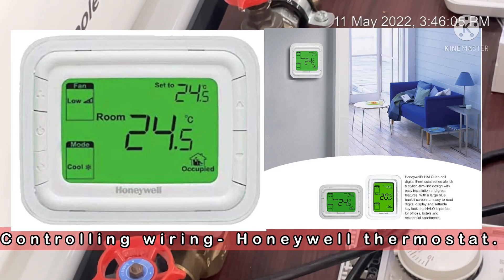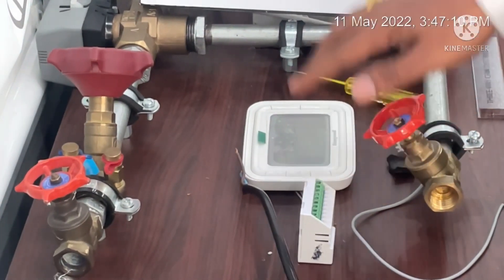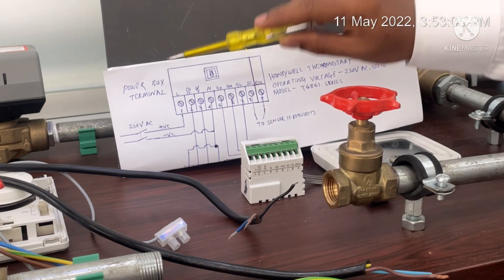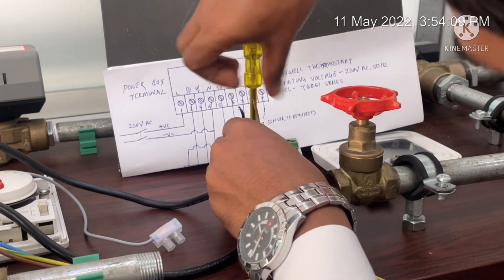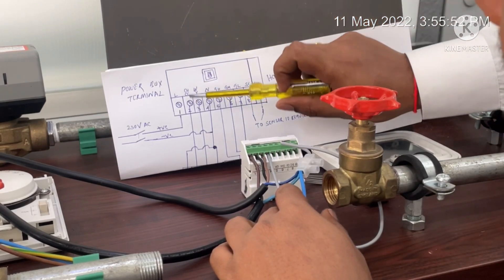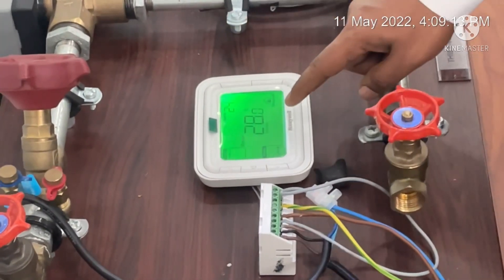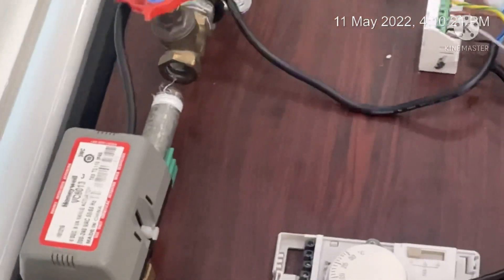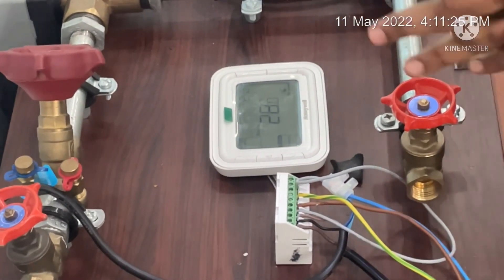Honeywell Thermostat (T6861 digital TS)- Wiring with Actuator valve and blower motor. (Hindi/Urdu)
This Video related to the controlling wiring of a Honeywell digital thermostat. We will get to know the terminal of an actuator valve and honey well controller. We will do the controlling wiring and do the operation of the thermostat with different mode such as heat, cool and vent mode.